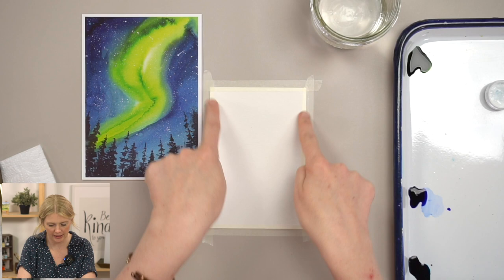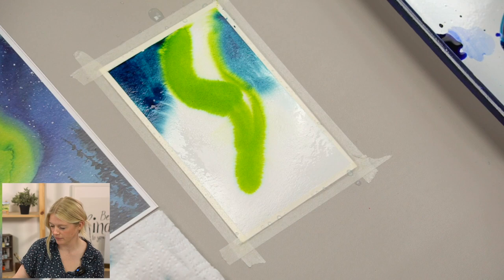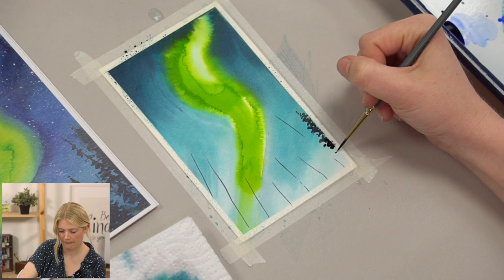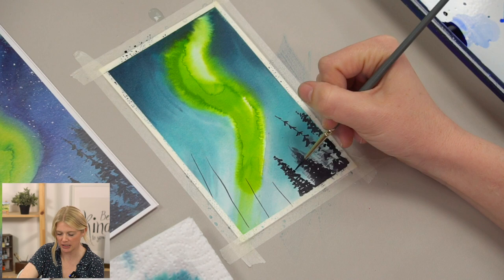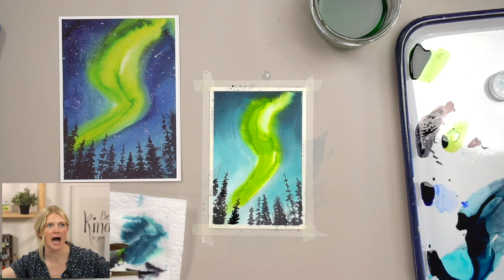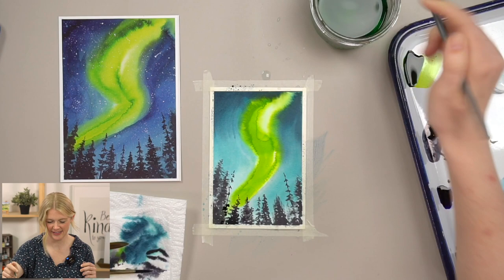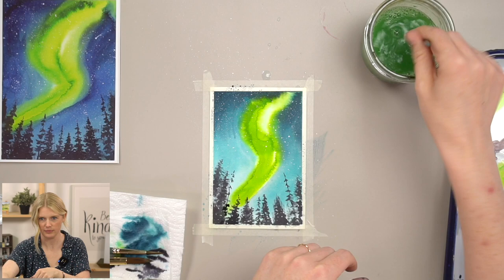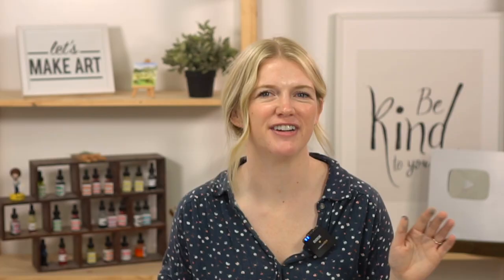Let's Make Art Matter | Mini Watercolor Postcard Tutorial by Sarah Cray of Let's Make Art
Join watercolor artist, Sarah Cray, as she teaches how to mini Northern Lights watercolor postcard. Each month we come together to brighten someone's day with a thoughtful piece of art in the mail, and this month, we're shining the spotlight on mothers and all of the special women who make the world turn. If you're looking for the full size Northern Lights painting tutorial, you can watch it

Welcome to Let's Make Art! We began with the idea in mind to create an art supplies shop that empowers everyone to create. By combining hand-picked art supplies with expert-led art education, Let's Make Art is a wonderful start for watercolor painting for beginners. Led by watercolor artist Sarah Cray, who has a flair for teaching both basic painting techniques and concepts that make projects achievable for beginners, intermediates and beyond. Join us, and learn how to paint with watercolors at Let's Make Art!

Chapters & Timestamps
00:00 - Welcome & hello
02:05 - Supplies & paint colors used
02:50 - Step 1: Wet entire postcard, add in "s" curve
03:21 - Step 2: Paint night sky
05:05 - Step 3: Paint trees
13:55 - Step 4: Create stars using bleed proof white